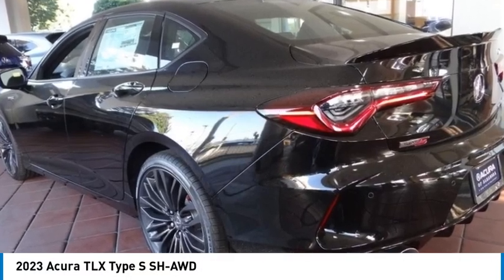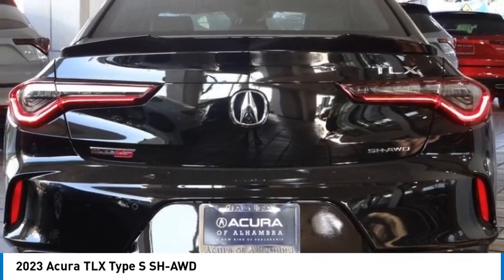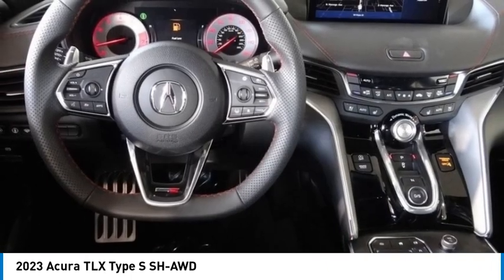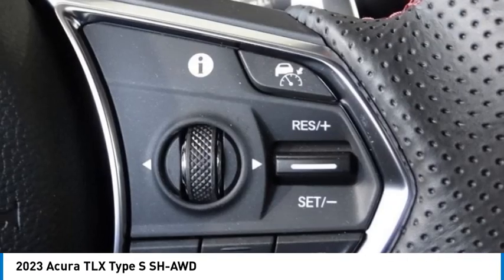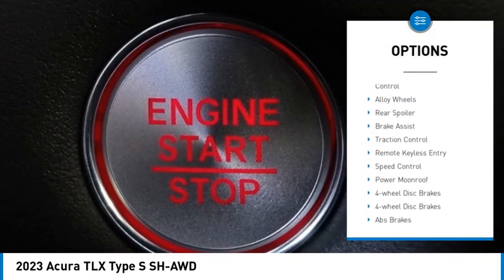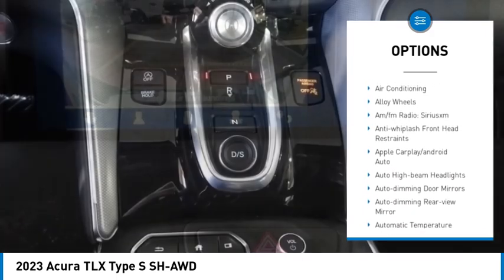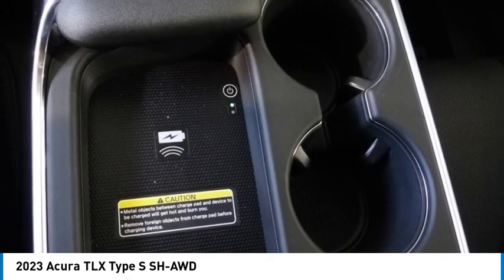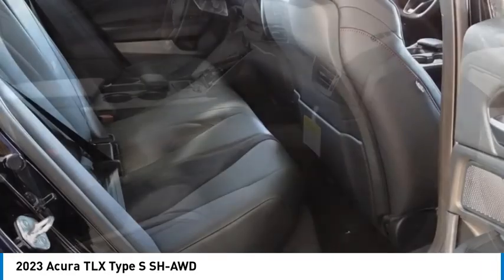2023 Acura TLX MONTEREY PARK ROSEMEAD EL MONTE MONTEBELLO LOS ANGELES A3765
2023 Acura TLX Type S SH-AWD

1700 W. Main St.

4-Wheel Disc Brakes, ABS brakes, Acura Navigation System w/3D View, Adaptive suspension, Air Conditioning, Alloy wheels, AM/FM radio: SiriusXM, Anti-whiplash front head restraints, Apple CarPlay/Android Auto, Auto High-beam Headlights, Auto-dimming door mirrors, Auto-dimming Rear-View mirror, Automatic temperature control, Brake assist, Bumpers: body-color, Compass, Delay-off headlights, Driver door bin, Driver vanity mirror, Dual front impact airbags, Dual front side impact airbags, Electronic Stability Control, Emergency communication system: AcuraLink, Exterior Parking Camera Rear, Four wheel independent suspension, Front anti-roll bar, Front Bucket Seats, Front Center Armrest w/Storage, Front dual zone A/C, Front reading lights, Garage door transmitter: HomeLink, Heated & Ventilated Front Sport Seats, Heated door mirrors, Heated front seats, HVAC memory, Illuminated entry, Knee airbag, Lane departure: Lane Keeping Assist System (LKAS) active, Leather steering wheel, Low tire pressure warning, Memory seat, Navigation system: Acura Navigation System with 3D View, Occupant sensing airbag, Outside temperature display, Overhead airbag, Overhead console, Panic alarm, Passenger door bin, Passenger vanity mirror, Power door mirrors, Power driver seat, Power moonroof, Power passenger seat, Power steering, Power windows, Prem Perf Milano & Ultrasuede Trimmed Interior, Premium audio system: Acura/ELS Surround, Radio data system, Radio: ELS Studio 3D Premium Audio System, Rain sensing wipers, Rear anti-roll bar, Rear reading lights, Rear seat center armrest, Rear window defroster, Remote keyless entry, Security system, Speed control, Speed-sensing steering, Speed-Sensitive Wipers, Split folding rear seat, Spoiler, Sport steering wheel, Steering wheel mounted audio controls, Tachometer, Telescoping steering wheel, Tilt steering wheel, Traction control, Trip computer, Turn signal indicator mirrors, Variably intermittent wipers, and Ventilated front seats.